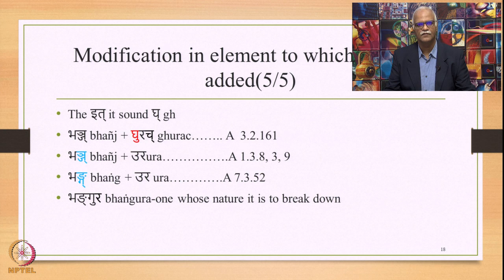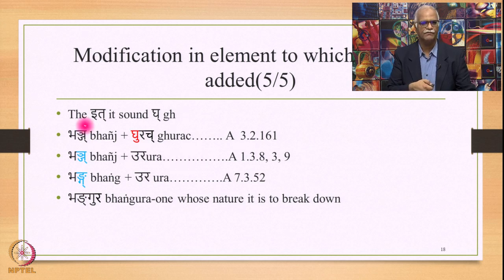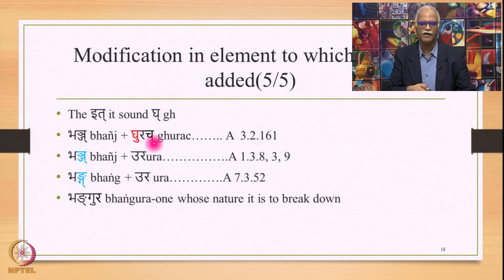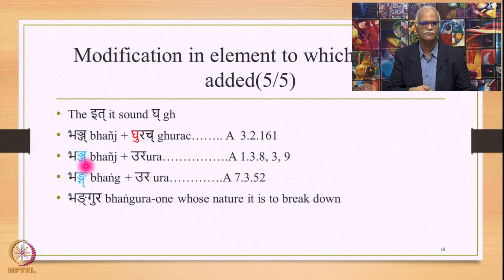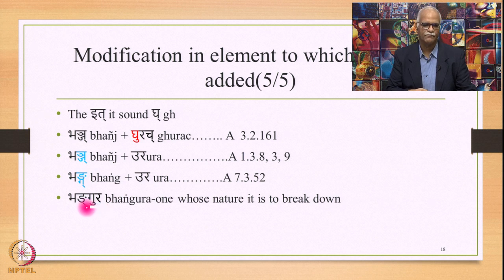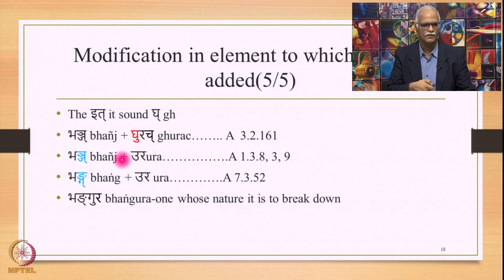Week 4: Lecture 20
Week 4: Lecture 20: Markers (इत्it) and their functions in the Pāṇinian grammar(3+4+5/7)